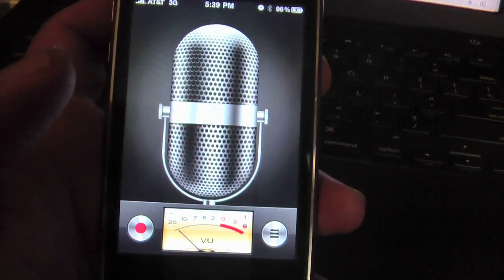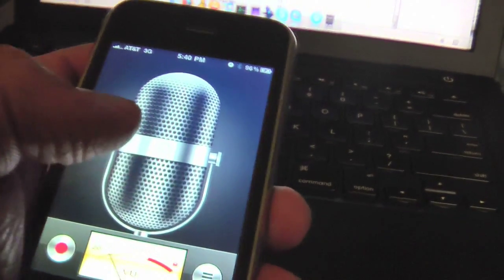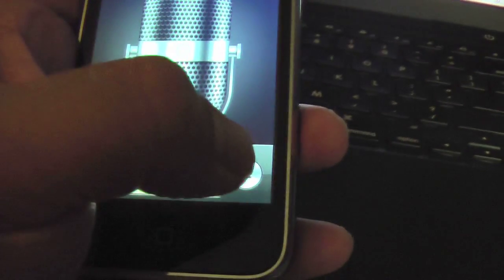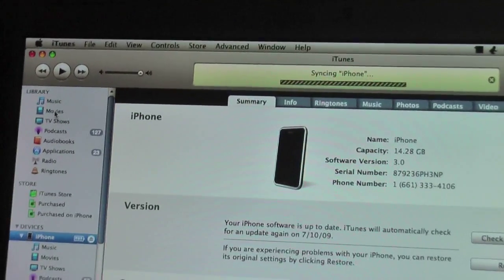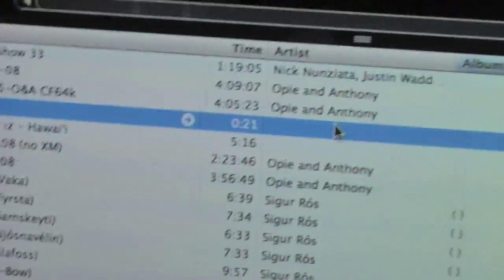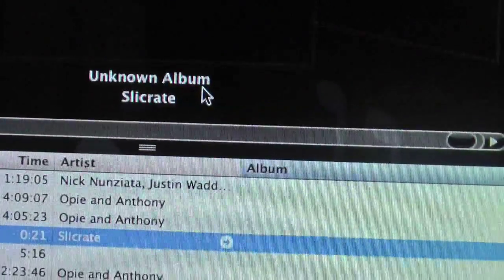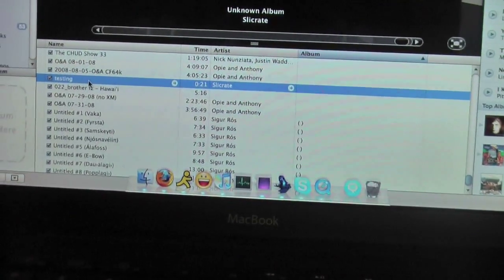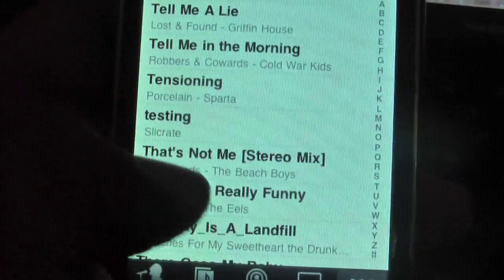Voice Memo Trick for iPhones on 3.0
So the voice memo app wont place any of your recordings in your music library as easily as I'd like. So heres a tip on how to get things like your recorded concert or in my case a stand up comedy act to appear in the music library on my iPhone. This tutorial was done on a Mac. Im sure the PC way to do this is pretty similar.